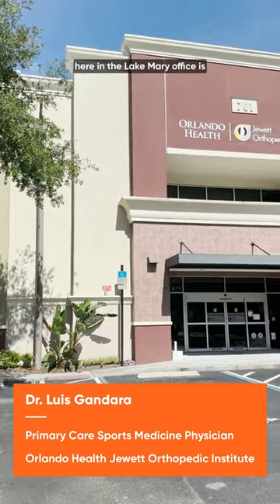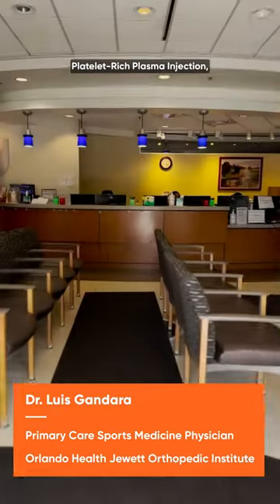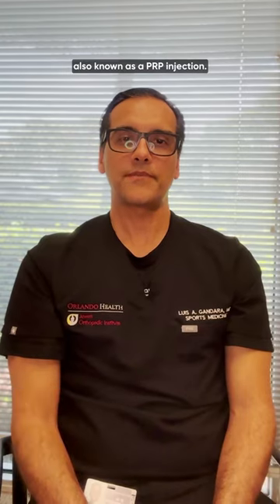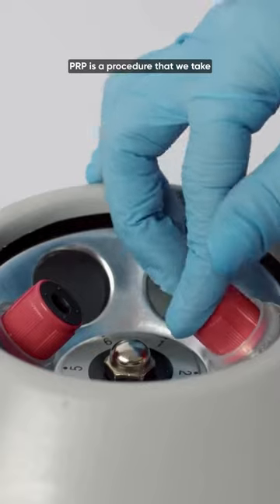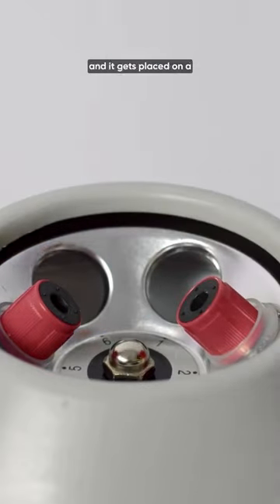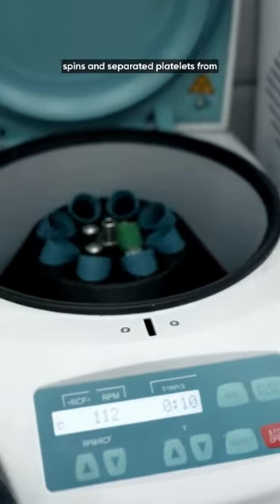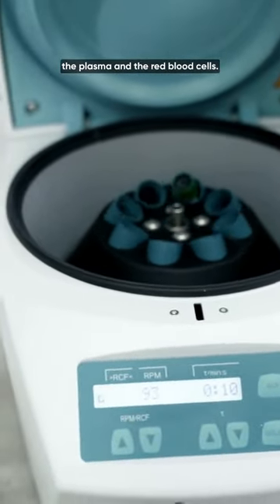PRP Injections for Ortho Pain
Are there alternatives to corticosteroid injections for common sports injuries like tennis and golfer’s elbow?

Platelet-rich plasma (PRP) injections use a patient’s own blood to stimulate growth in injured tissues and is gradually becoming a go-to treatment option for some overuse injuries.

Dr. Luis Gandara, a board-certified primary care sports medicine physician based at our Lake Mary clinic, breaks down the process and who’s the best candidate for PRP therapy.